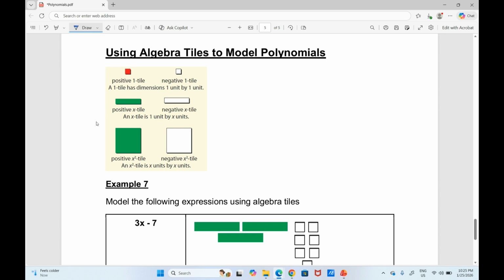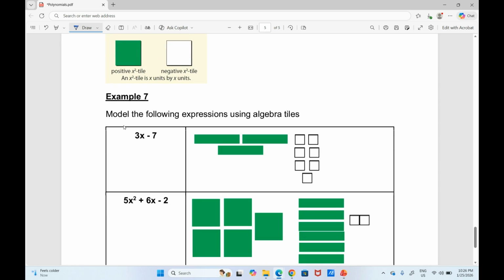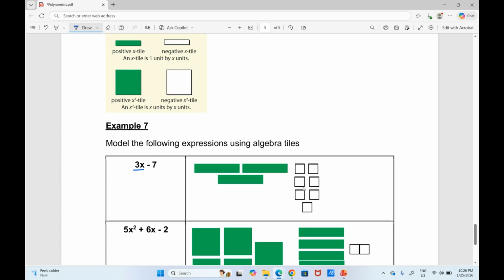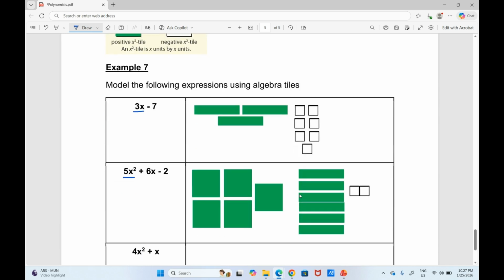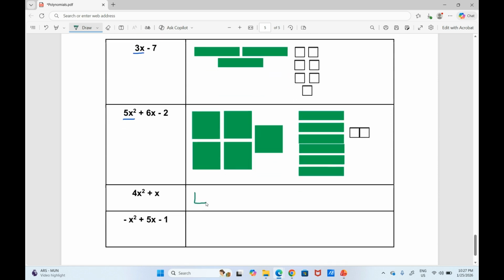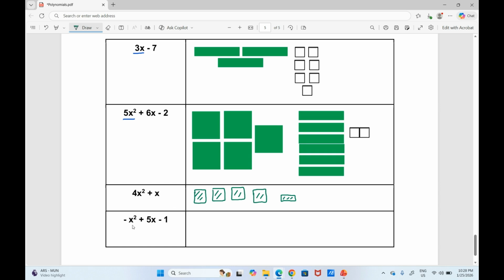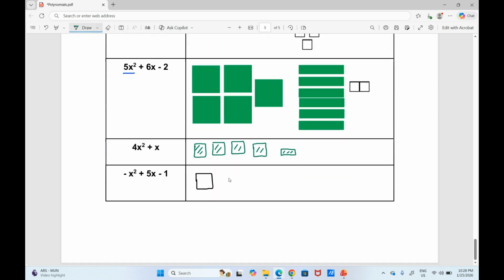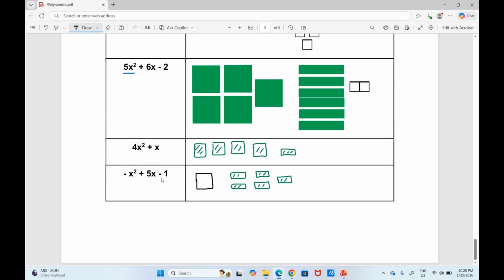Representing Polynomials With Algebra Tiles